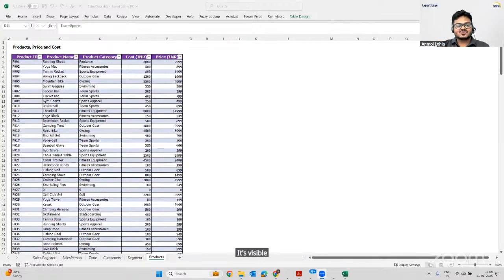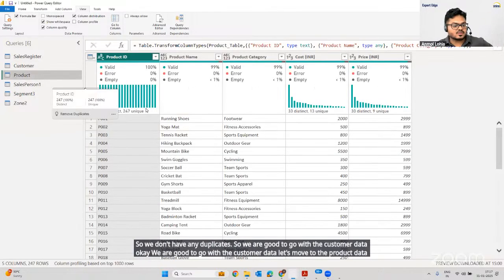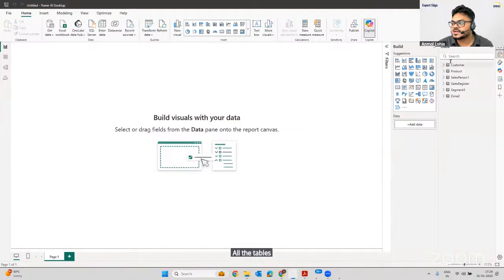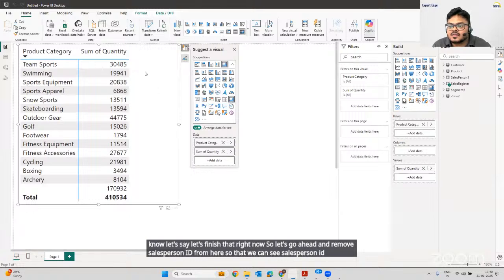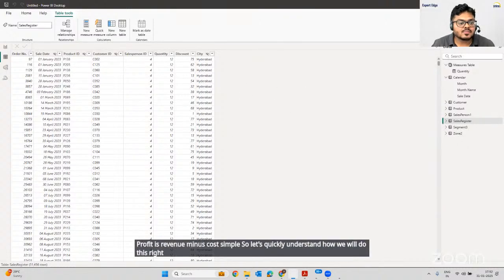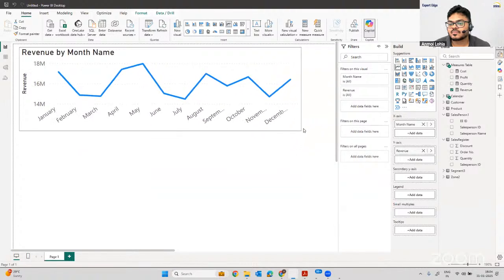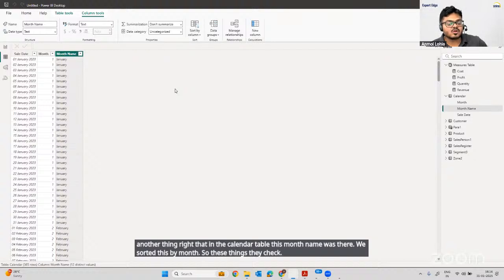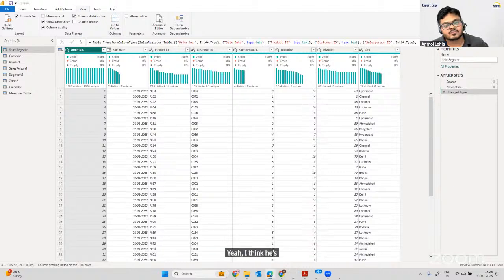Data to dashboards: Power BI Workshop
Curious about transforming raw data into actionable insights? 📊 The Data to Dashboards: Power BI Workshop is your ultimate guide to mastering data visualization and analytics! 🚀

Join us for an exclusive ExpertEdge Masterclass featuring Anmol Lohia, a Chartered Accountant and Business Intelligence expert with over 8 years of experience in corporate governance, data analysis, and interactive dashboard design. As a National Faculty at ICAI, Anmol has empowered 10,000+ professionals to harness the power of tools like Power BI, MS Excel, and AI-driven automation.

🗓 Date & Time: Friday, 31 Jan - 5:00 PM to 6:30 PM

✨ Learn Power BI essentials for seamless data transformation.
✨ Master the art of creating interactive dashboards for impactful business insights.
✨ Discover practical techniques to unlock analytics with Power BI.

Why Attend?
This session is perfect for professionals seeking to upskill in data visualization and analytics, taught by an industry expert who simplifies complex concepts. Elevate your career with powerful tools and strategies that drive results.

💡 Reserve Your Spot Now and take a step toward data-driven decision-making! 📈

[Power BI, Data Analytics, Data Visualization, Dashboards, Business Insights, Analytics Workshop, BI Training, Automation, Data Transformation, Excel Skills, Interactive Dashboards, Corporate Governance, Upskilling, Career Growth, Tech Skills]